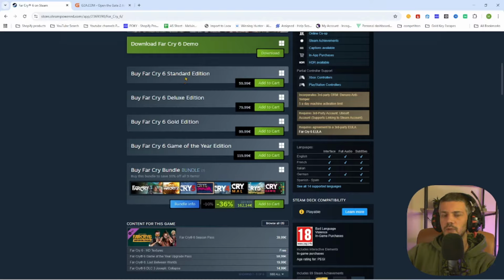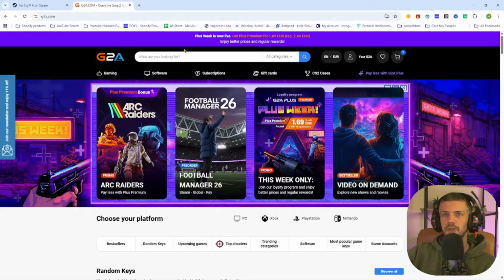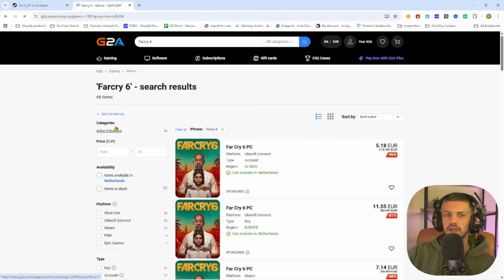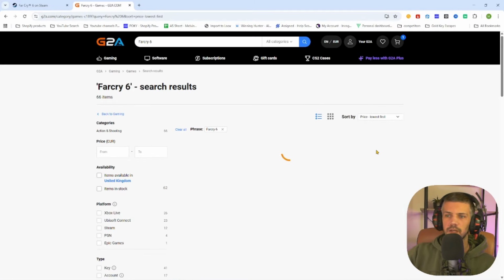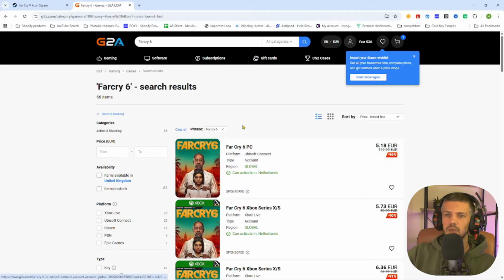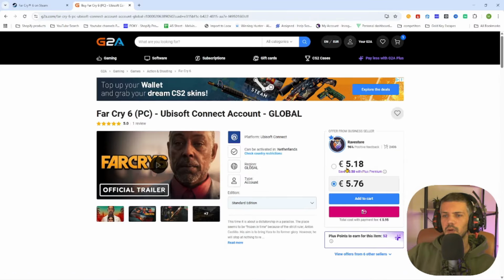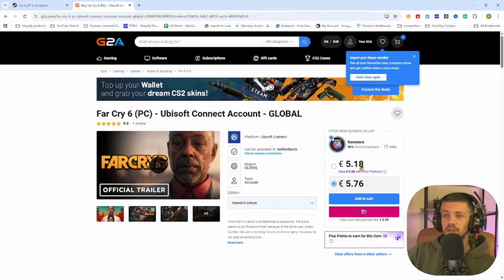How To Download Far Cry 6 on PC (Step By Step)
In this video, I’ll show you how to download Far Cry 6 on PC easily and safely. Whether you’re looking to install Far Cry 6, get the full game, or simply understand the Far Cry 6 download process, this step-by-step tutorial covers everything you need to know. Perfect for beginners who want to play Far Cry 6 on laptop or PC without any hassle.

🔹 Learn How To Download Far Cry 6 on PC
🔹 Discover How To Install Far Cry 6 In PC
🔹 See How To Get Far Cry 6 In PC
🔹 Find out How To Download Far Cry 6 In Laptop